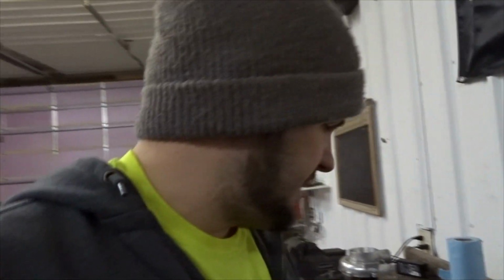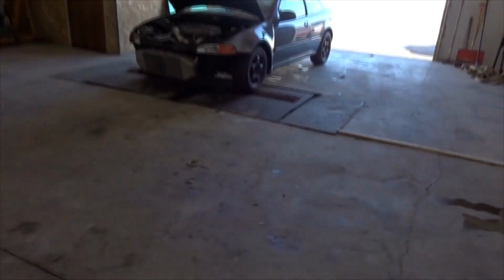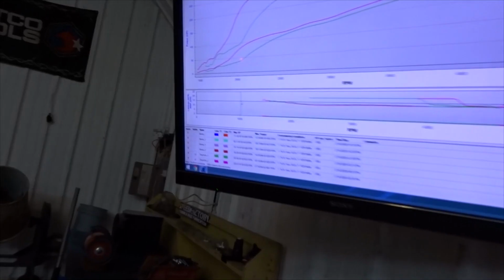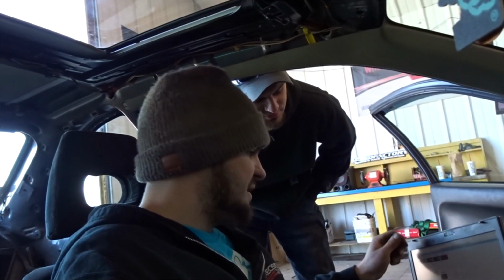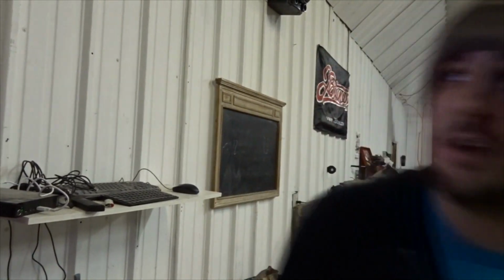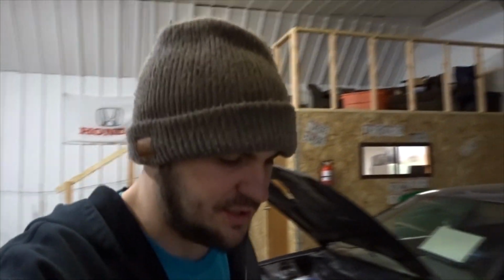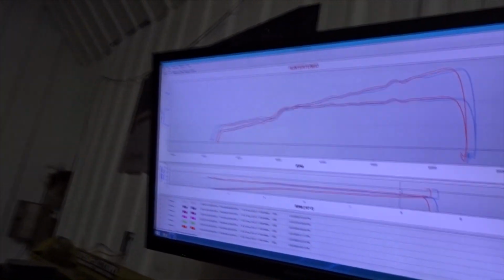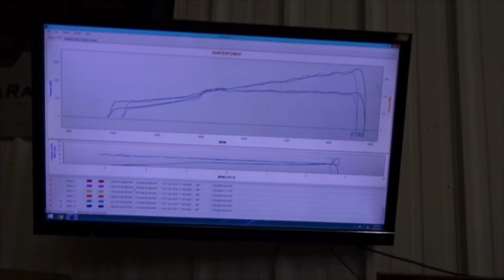Barney Turbo Civic Hits The Dyno!